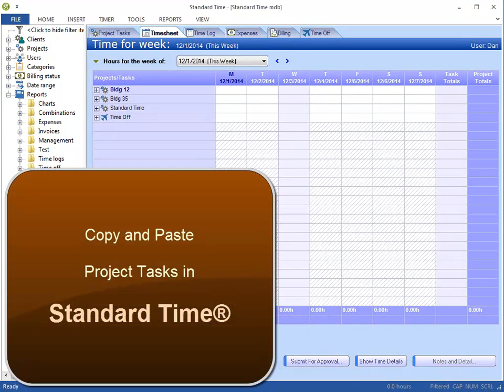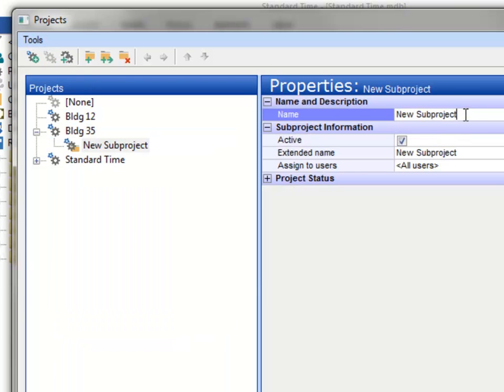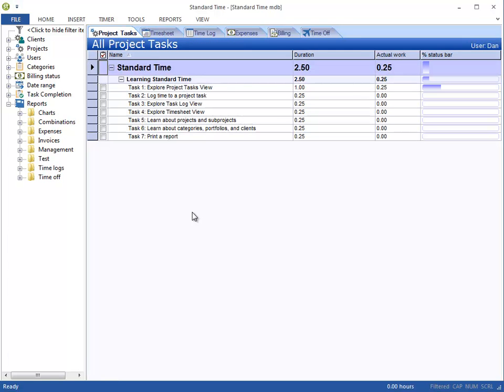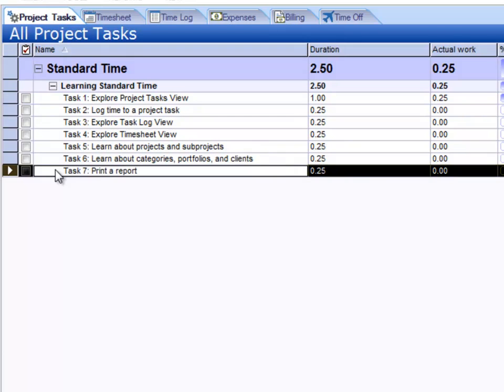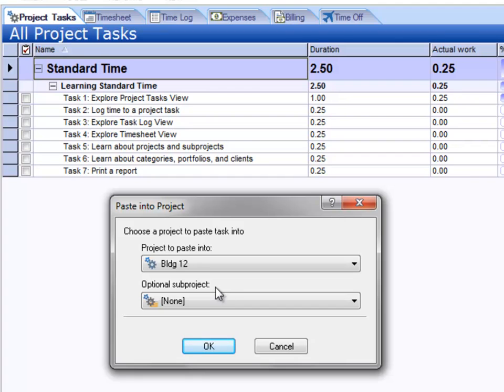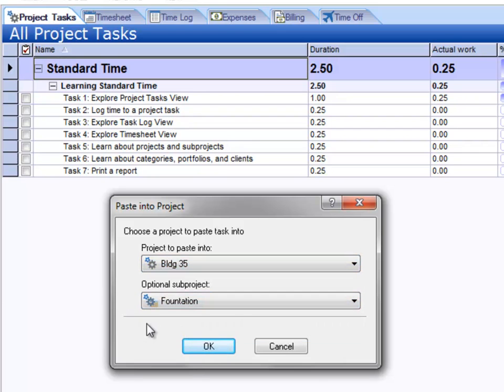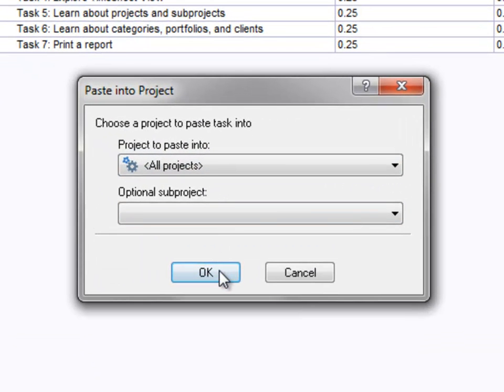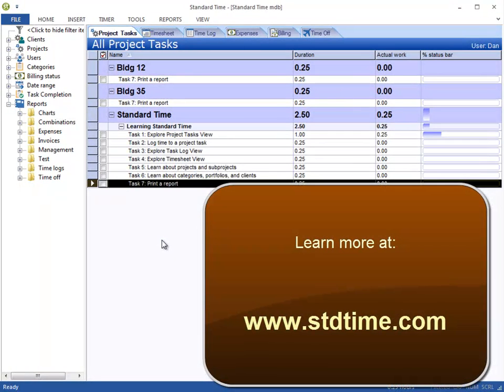Copy Project Tasks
Copy and paste project tasks in Standard Time®.  You can copy project tasks and paste a copy into an existing project, or a subproject of another project, or into all projects.

Project tasks show up in the timesheet where employees can track time to them.  Actual work for each task rolls up to the project level so you see the total time for a given project.  Project tasks also allow you to limit employee hours to a percentage of the estimate.  Use project tasks under a project or optional subproject.